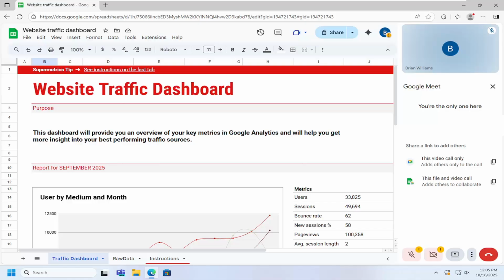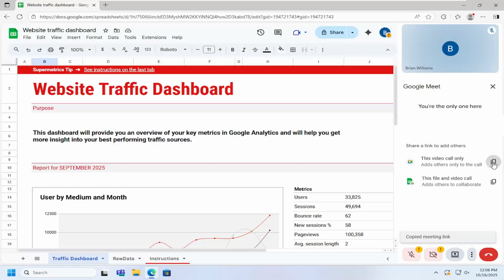Google Sheets - Share Your Spreadsheet With Others [Tutorial]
This tutorial guides you through the process of sharing your Google Sheets spreadsheet with others, allowing for easy collaboration and real-time editing. Sharing your spreadsheet ensures that team members, colleagues, or clients can access, view, or contribute to the document, streamlining group work and improving productivity. The video walks through how to manage permissions effectively, so you can control who can view, comment, or edit your spreadsheet. By mastering the sharing features in Google Sheets, you can create a more collaborative and efficient work environment, whether you're working on a project, budget, or data analysis.

The tutorial also covers some common issues that may arise when sharing a Google Sheets document, such as managing access links and adjusting permission settings. It provides solutions for ensuring that the right people have the appropriate level of access, whether for viewing or editing. By following the tutorial, users will gain confidence in sharing their spreadsheets securely and efficiently, making collaboration with others a seamless experience.